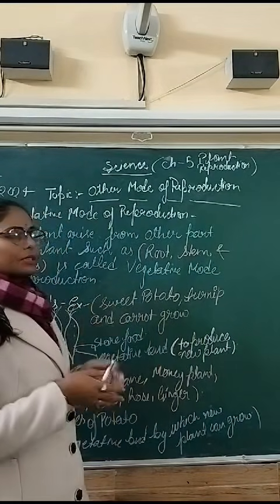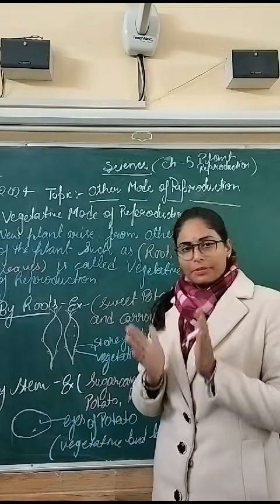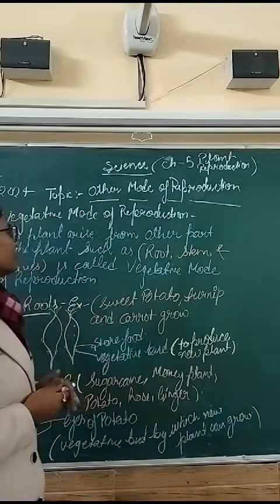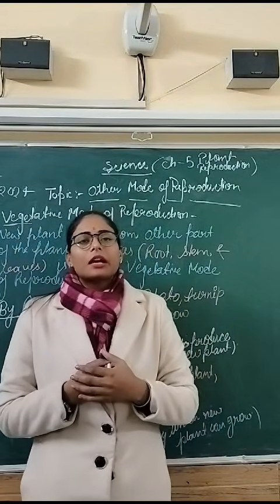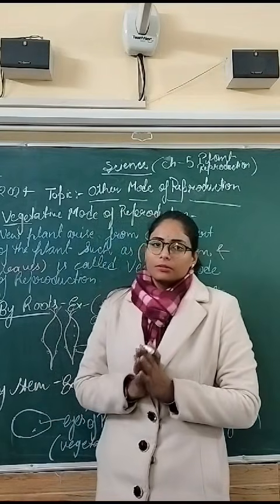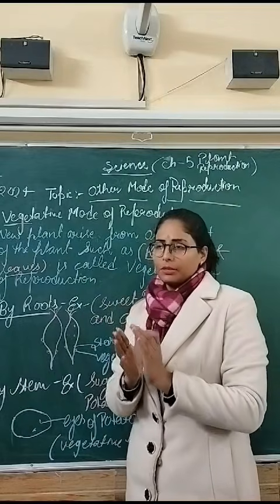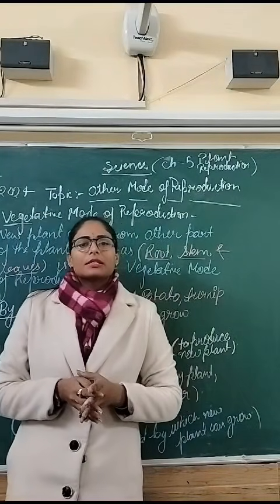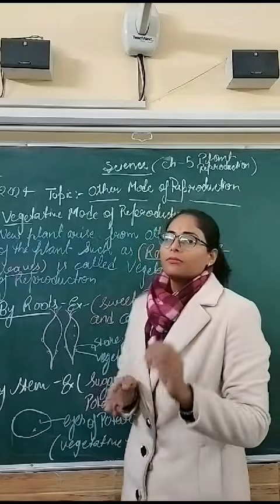April 13, 2026